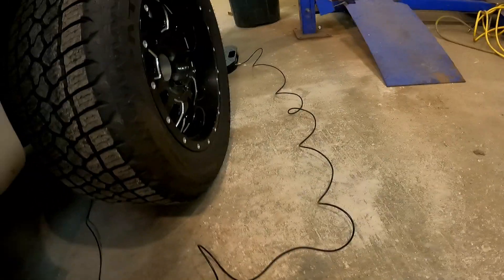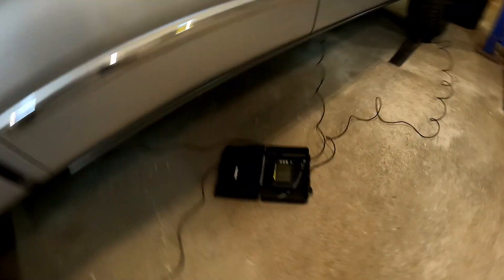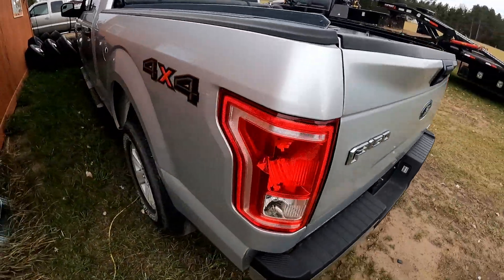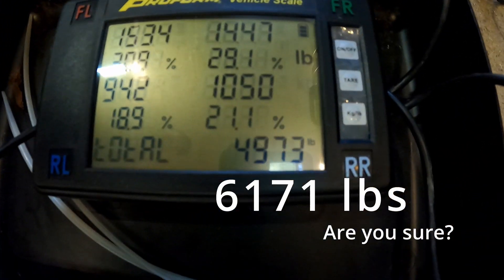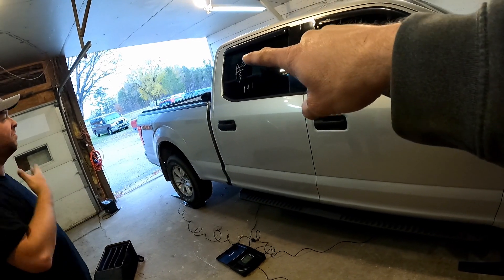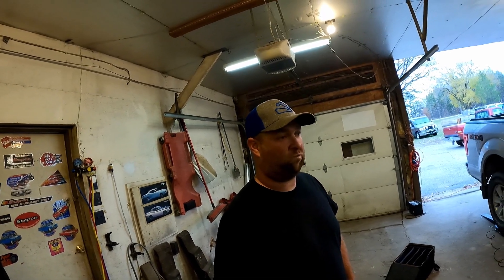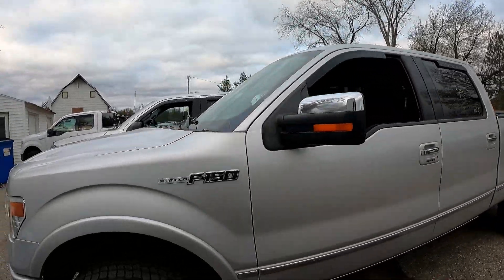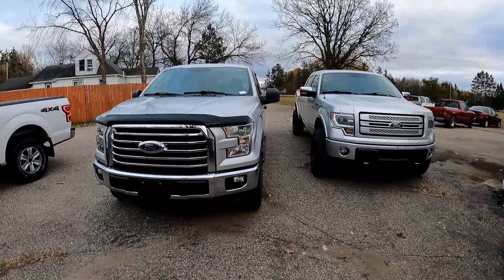F150 steel vs aluminum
The proof between steel and aluminum!